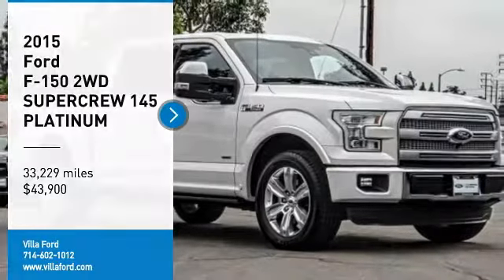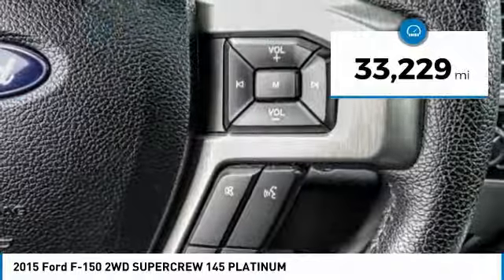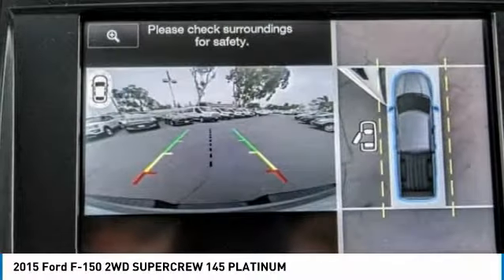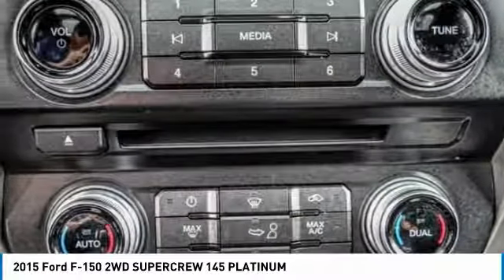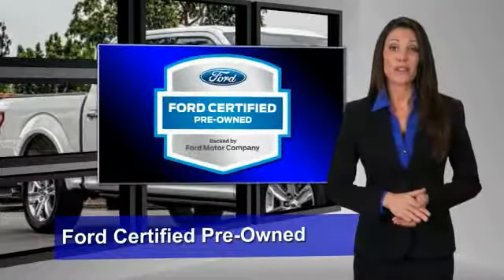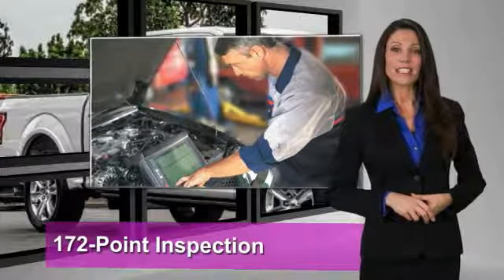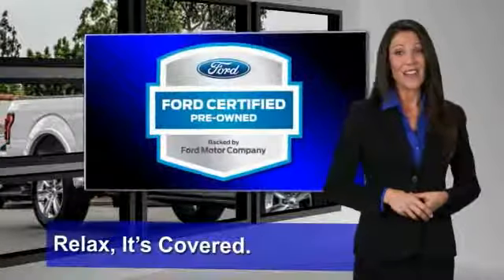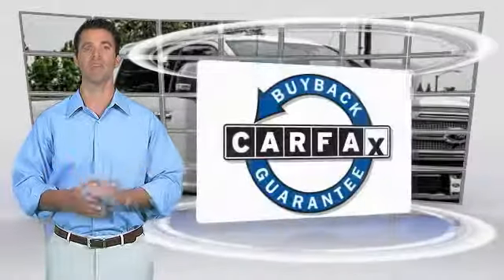2015 Ford F-150 ORANGE TUSTIN PLACENTIA FULLERTON ORANGE COUNTY 00P13288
2015 Ford F-150 2WD SUPERCREW 145 PLATINUM

Villa Ford
2550 N. Tustin St.

VILLA FORD PROUDLY SERVICING ORANGE, TUSTIN, PLACENTIA, FULLERTON, ORANGE COUNTY, & SURROUNDING SOUTHERN CALIFORNIA LOCATIONS. THIS WHITE PLATINUM METALLIC TRI-COAT 2015 Ford F-150 IS EQUIPPED WITH A EcoBoost 3.5L V6 GTDi DOHC 24V Twin Turbocharged, AUTOMATIC TRANSMISSION, AND RECEIVES AN ESTIMATED 15 City/22 Hwy MPG. CONTACT VILLA FORD AT TO SCHEDULE A TEST DRIVE AND TAKE THIS 2015 Ford F-150 HOME TODAY, OR VISIT OUR SHOWROOM CONVENIENTLY LOCATED AT 2550 N. TUSTIN ST. ORANGE, CA 92865. STOCK #: 00P13288 | 2015 Ford F-150 2WD SuperCrew 145 Platinum AIR CONDITIONING POWER WINDOWS 2015 Ford F-150 2WD SUPERCREW 145 PLATINUM Recent Arrival! CARFAX One-Owner. ~ Previous Lease Return ~Owners Manuel & 2 Keys~Active Park Assist, Adaptive Cruise Control & Collision Warning, Auxiliary Transmission Oil Cooler, Class IV Trailer Hitch Receiver, Electronic Locking w/3.55 Axle Ratio, Equipment Group 701A Luxury, Integrated Trailer Brake Controller, Lane-Keeping System, Max Trailer Tow Package, Tailgate Step w/Tailgate Lift Assist, Technology Package, Telescoping Power Glass Trailer Tow Mirrors w/Heat, Twin Panel Moonroof, Upgraded Front Stabilizer Bar. Certified. Ford Certified Pre-Owned Details: * Includes Rental Car and Trip Interruption Reimbursement * Powertrain Limited Warranty: 84 Month/100,000 Mile (whichever comes first) from original in-service date * Transferable Warranty * Warranty Deductible: $100 * Limited Warranty: 12 Month/12,000 Mile (whichever comes first) after new car warranty expires or from certified purchase date * Roadside Assistance * Vehicle History * 172 Point Inspection White Platinum Metallic Tri-Coat 2015 Ford F-150 Platinum RWD 6-Speed Automatic Electronic EcoBoost 3.5L V6 GTDi DOHC 24V Twin Turbocharged Awards: * NACTOY North American Truck of the Year * Green Car Journal Green Car Technology Award * 2015 KBB.com Brand Image Awards Based on 2017 EPA mileage ratings. Use for comparison purposes only. Your mileage will vary depending on how you drive and maintain your vehicle, driving conditions and other factors. Reviews: * Strong power and excellent fuel economy from turbocharged gasoline V6 engines; impressive payload, towing and off-road capabilities; long list of advanced comfort, convenience and safety technologies. Source: Edmunds * Ford F-150 capability is legendary in the world of hardworking pickups. But think F-150 capability has been outstanding in the past? The all-new 2015 F-150 is remarkably stronger, yet lighter by 700lbs. The body of the new F-150 is high STOCK #: 00P13288 | VIN: 1FTEW1CG2FFA57180 | 2015 Ford F-150 2WD SuperCrew 145 Platinum AIR CONDITIONING POWER WINDOWS Villa Ford